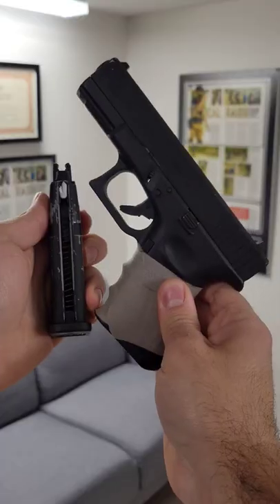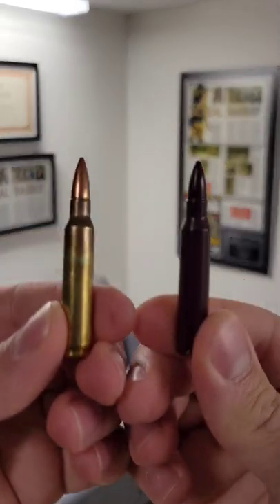What is DRY FIRE?